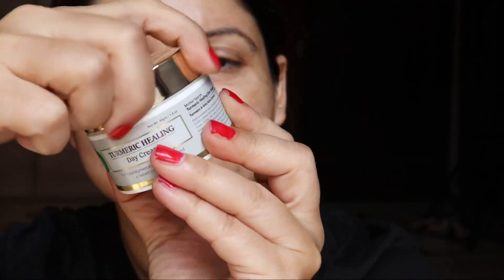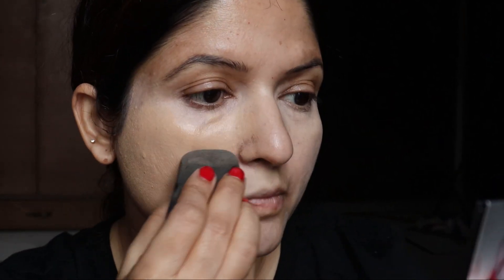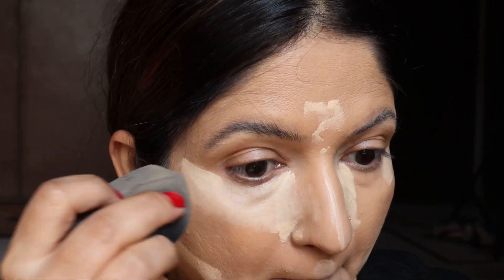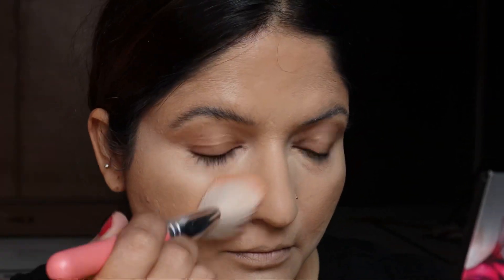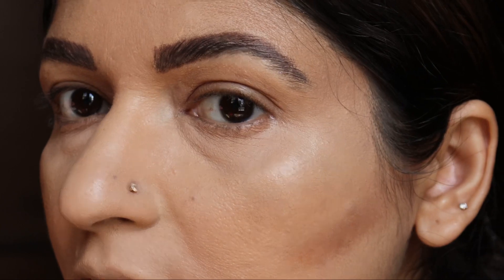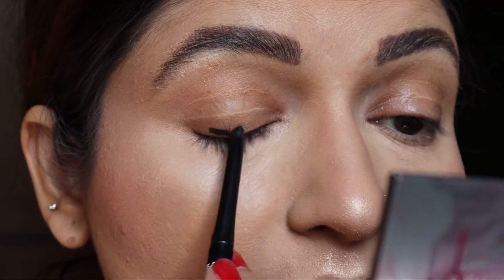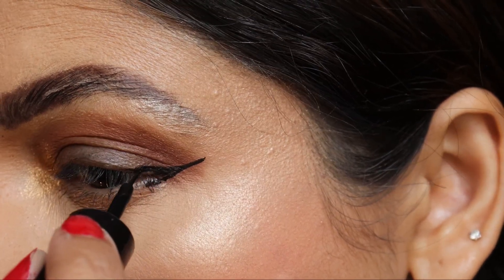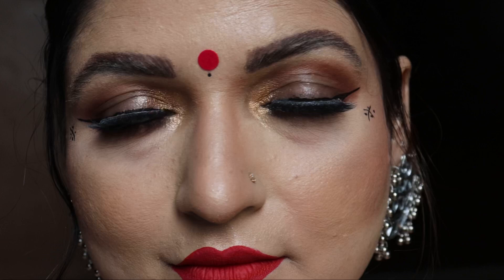Long lasting Garba/ Navratri/ Dandiya makeup| Traditional Indian makeup look| Jaspreet Arora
Hola beauties

What a time of the year it is . Hope you are all set for the festivities. As it’s Navratri time so here is the easyandsimple stepbysteptutorial forbeginners . It’s an easysimple navratrilook . Hope it helps . Do share in case you recreate this look.
Do smash that like button in case you like the video.

You may also find me at

The music used in this video is not owned by me
Music CREDITS
Aigiri Nandhini Remix by RIP RAP
Link to the music video

Link for eyebrowtutorial